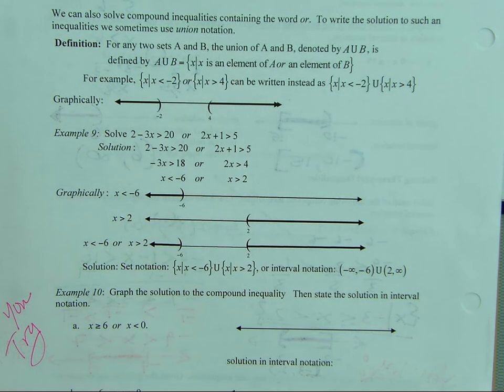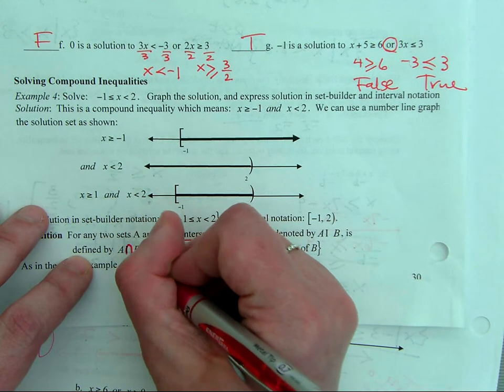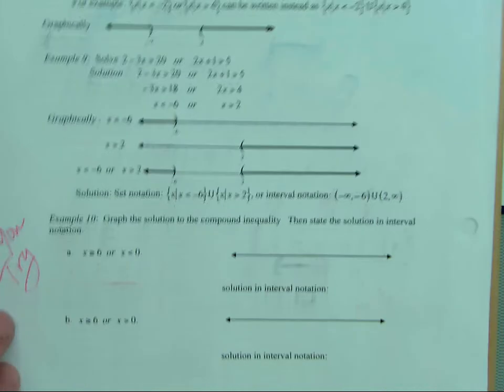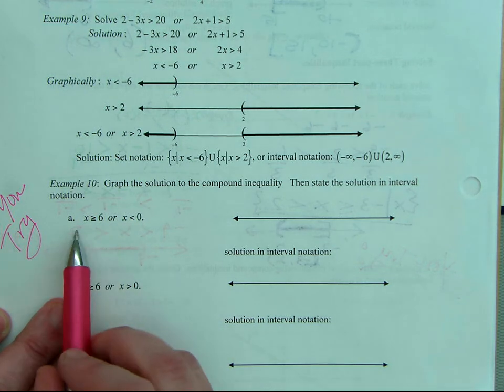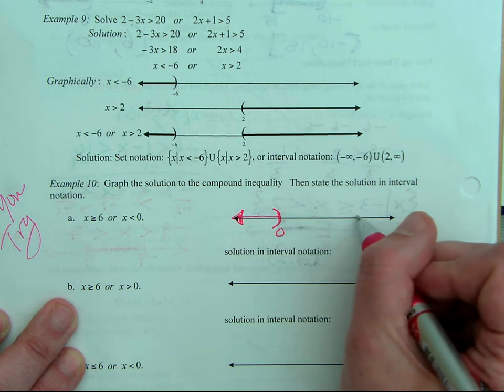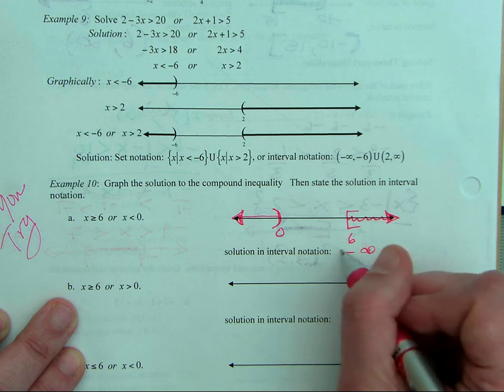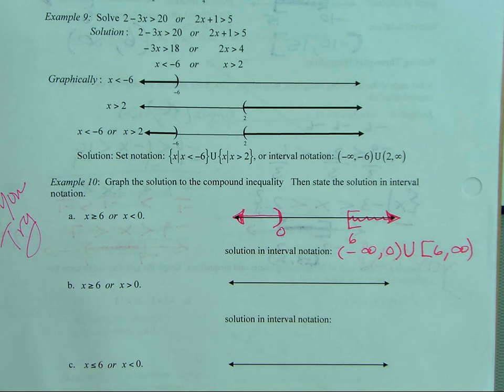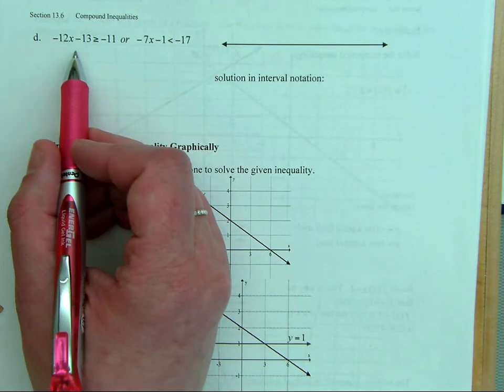Solving Compound Inequalities - Union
Solving compound inequalities with the word "or" for union.